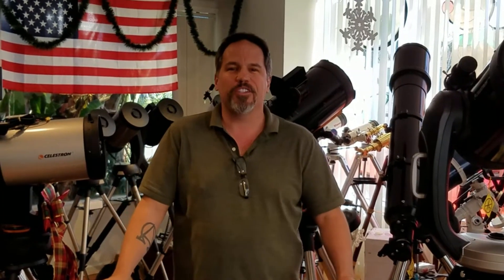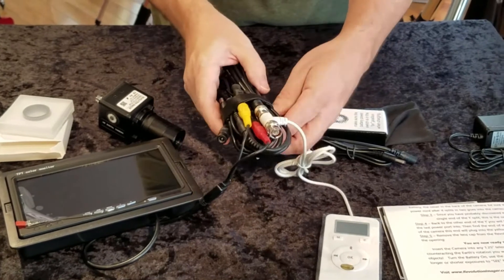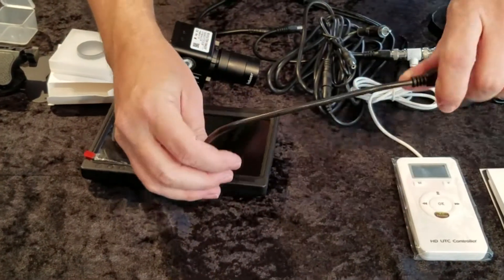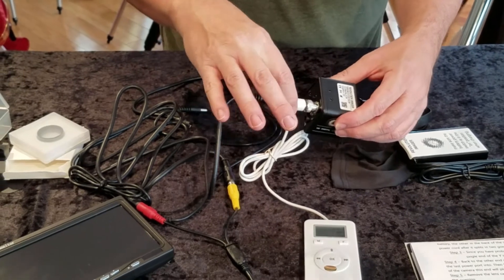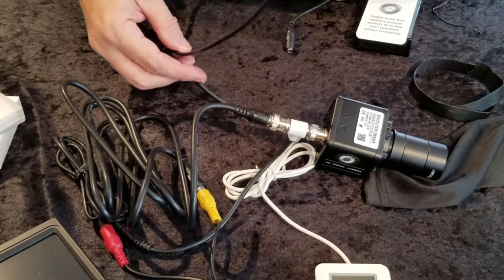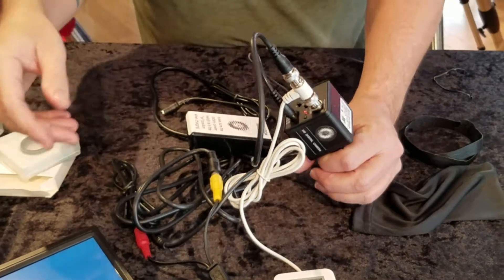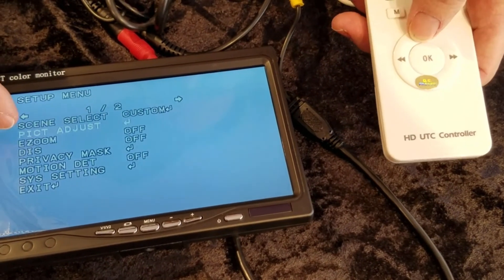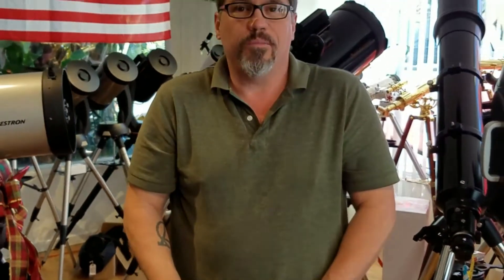Revolution Imager Pre-Setup and Testing at Orange County Telescope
Revolutionimager.com
Octelescope.com

This video describes how to get your Revolution Imager setup and ready to put on a telescope! Instructions on wire assembly and tips for getting the best results with focus and exposure quickly on your new astrophotography system.

Mike Fowler
Skyentist Extraordinaire
Octelescope.com